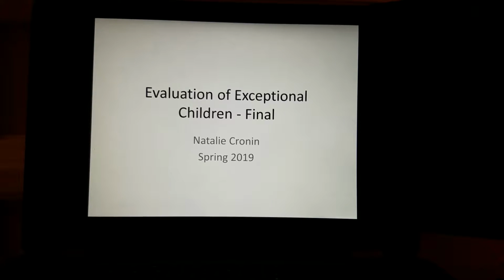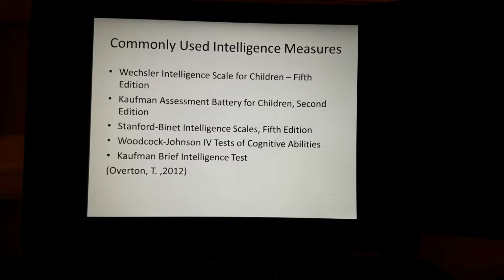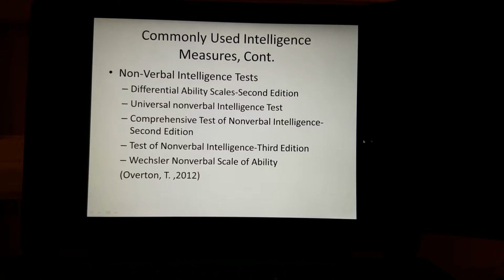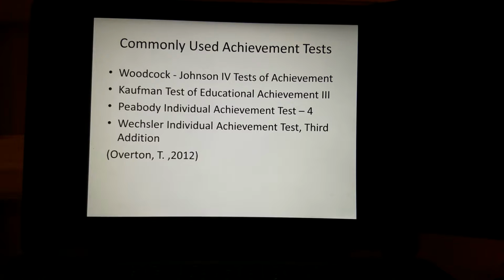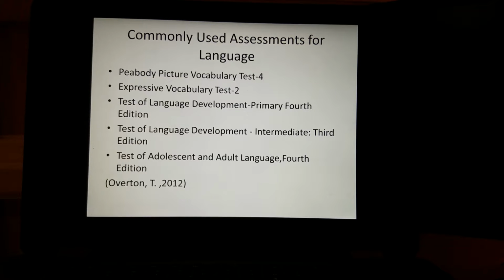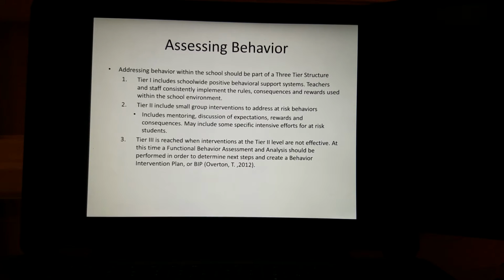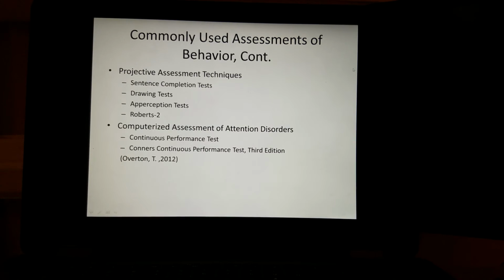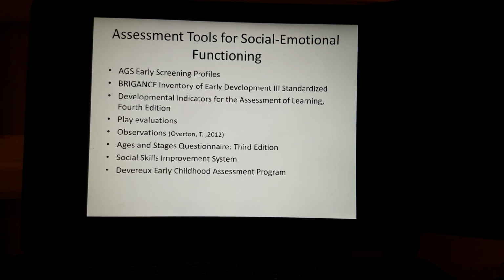Evaluation of Exceptional Children Final